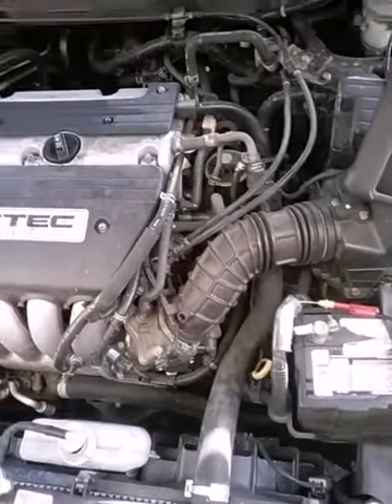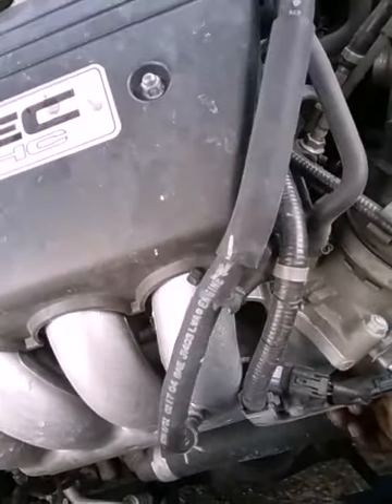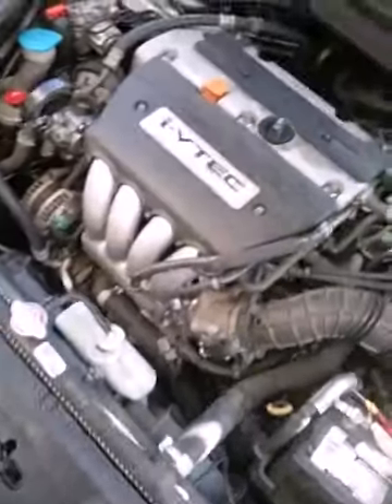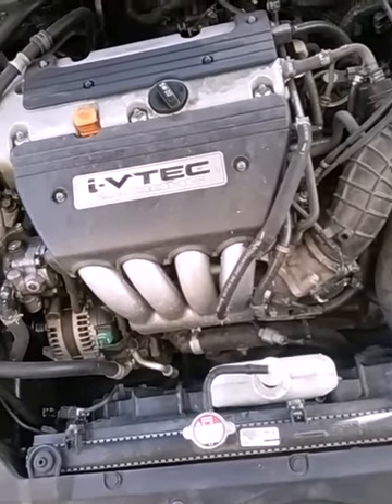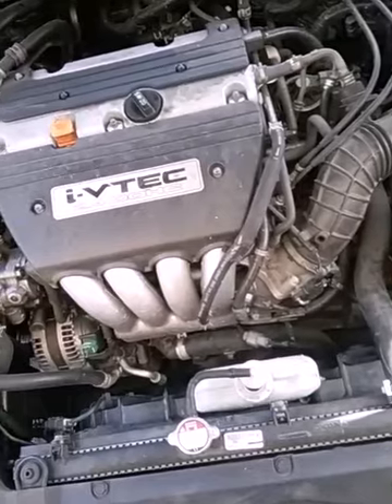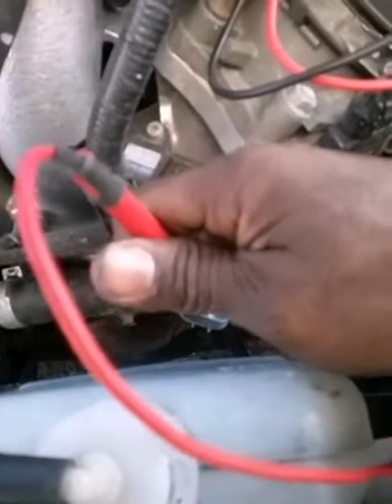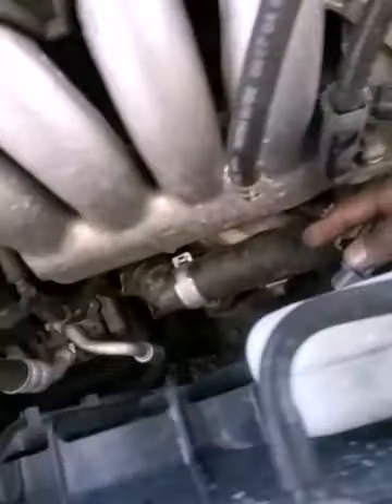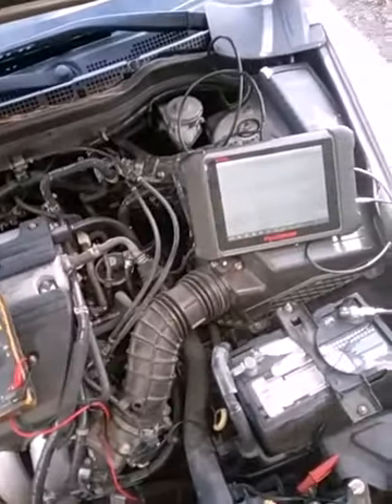Honda knock sensor p0325 w/ maxiscope data & fix